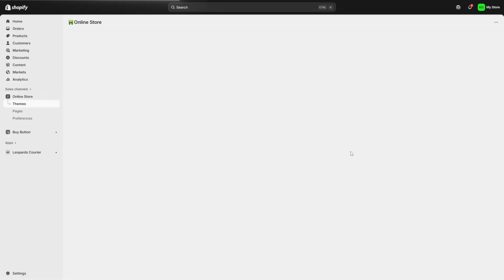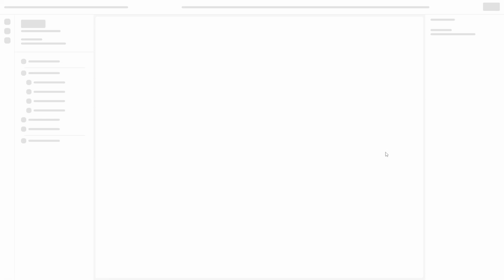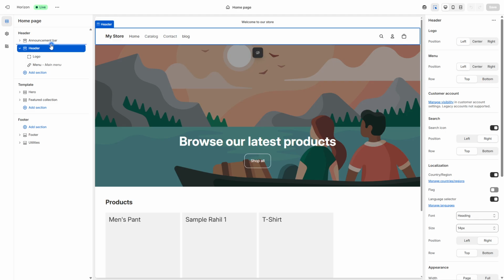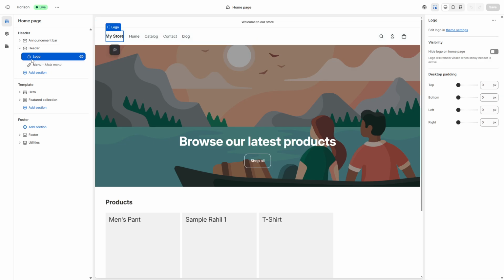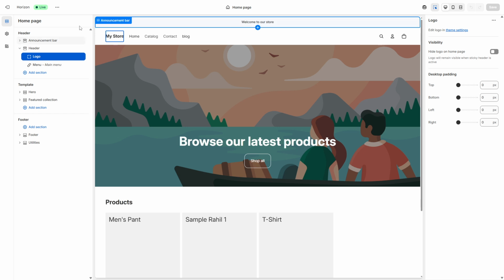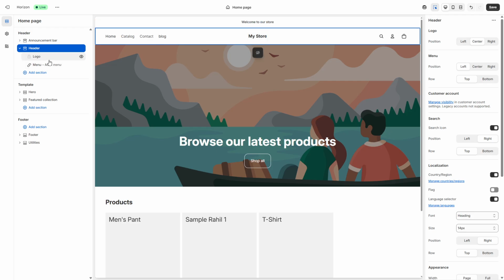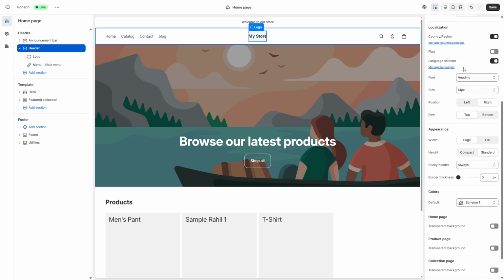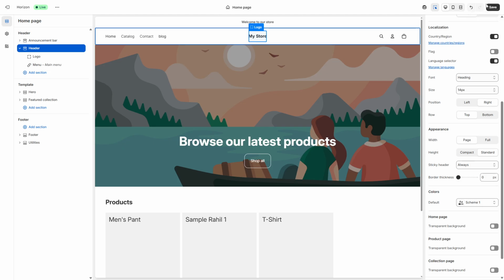How to Edit and Customize Header in Shopify (Step By Step) (2026 Guide)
How to Edit and Customize Header in Shopify (Step By Step) (2025 Guide)